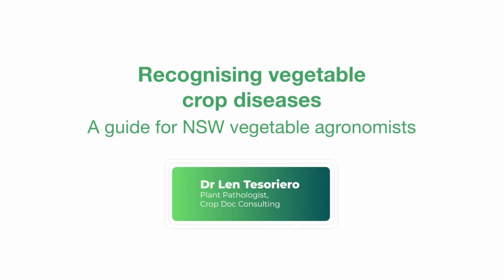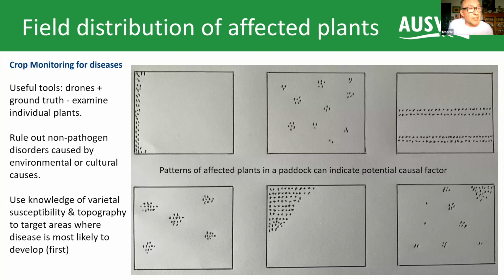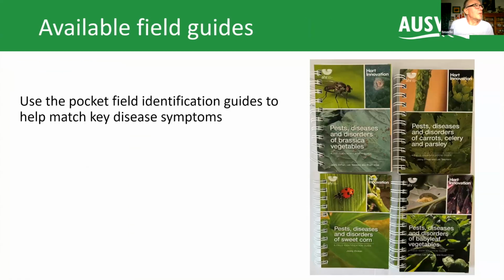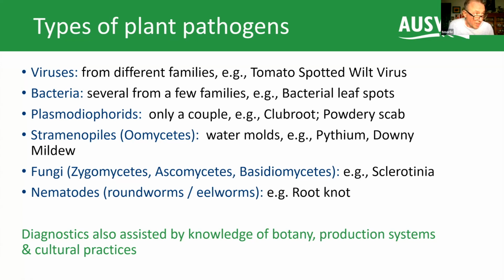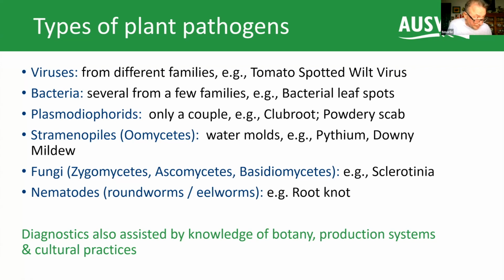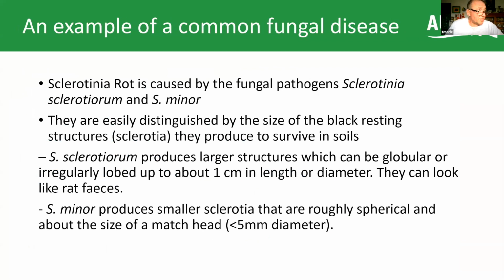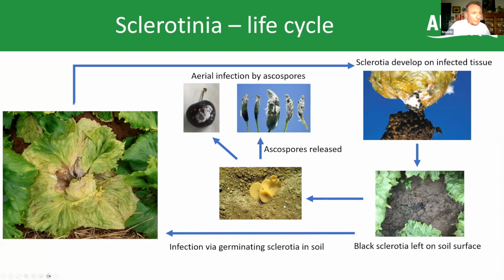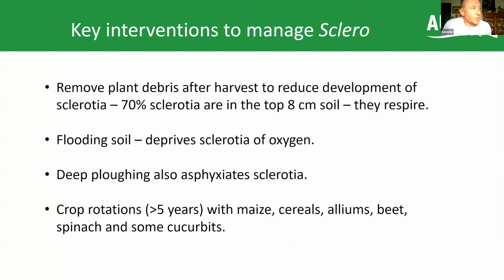Recognising vegetable crop diseases - a guide for NSW vegetable agronomists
In December 2024, plant disease pathologist Dr Len Tesoriero from Crop Doc Consulting presented on the identification of vegetable crop diseases at a practical workshop to growers and agronomists in the Sydney Basin.

Rerecorded here for those who weren't able to attend, Dr Tesoriero's presentation offers a guide for vegetable crop advisors, agronomists and growers on effective ways to recognise if vegetable plant symptoms are caused by a pathogenic disease, differentiate between diseases that may have similar symptoms, ascertain where the disease may have originated, and best practice monitoring and diagnostics methods, controls and managements.

Virus, bacteria, mold, fungi, plasmodiophorids (e.g., clubroot), stramenopiles (e.g., pythium & downy) and nematodes are explained in the context of NSW vegetable crops.

The presentation also covered the importance of recognising disease complexes, monitoring for pest insects that vector certain diseases, and controlling weeds that can act as hosts for both disease and vectoring insects.

Dr Tesoriero's presentation was delivered as part of the Building Biosecurity Capacity and Resilience within the NSW Vegetable Industry project, which has been funded under the Storm and Flood Industry Recovery program, jointly funded by the Australian and NSW governments, and supported by AUSVEG.